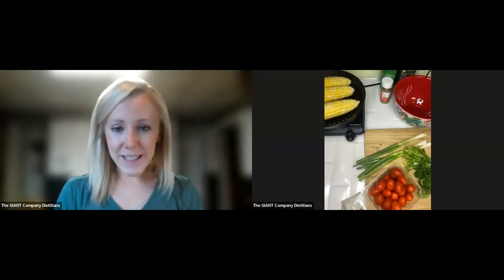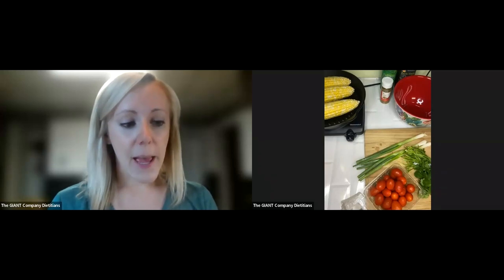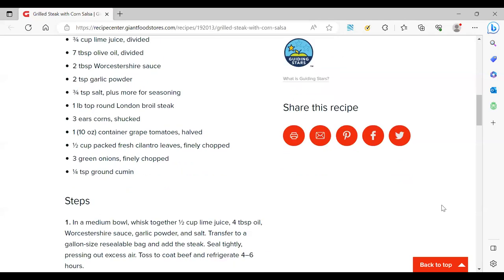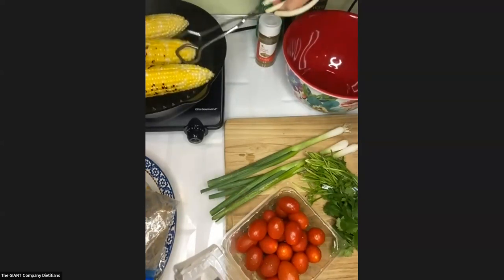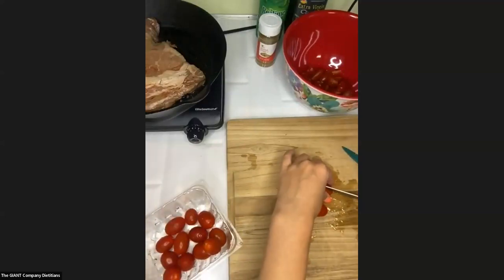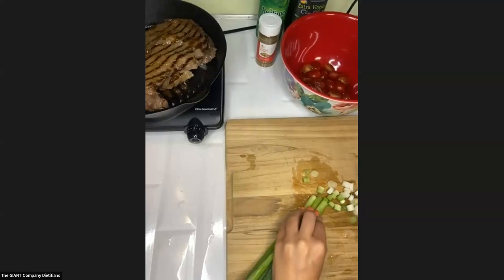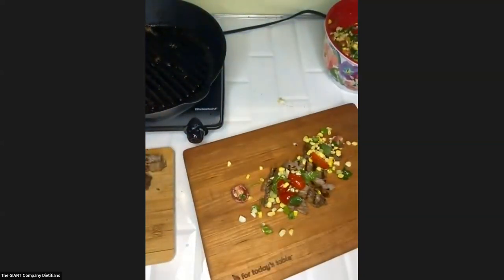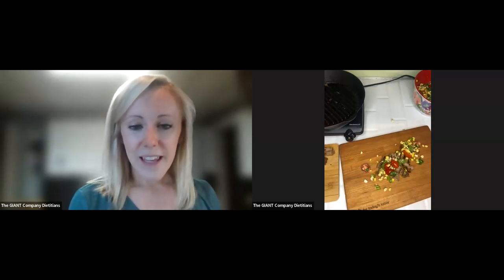Grilled Steak with Corn & Tomato Salsa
Join Shanna and cook up a quick and easy grilled meal!